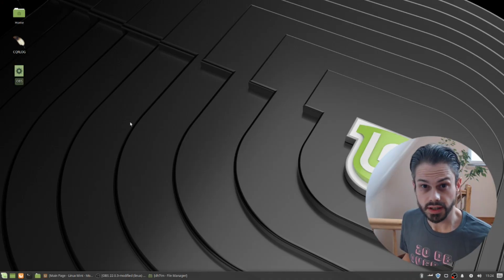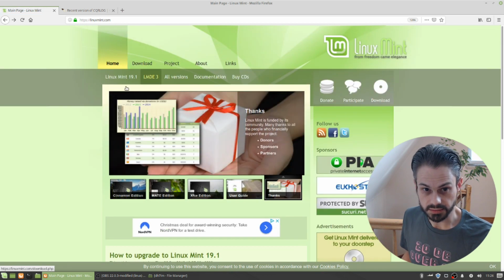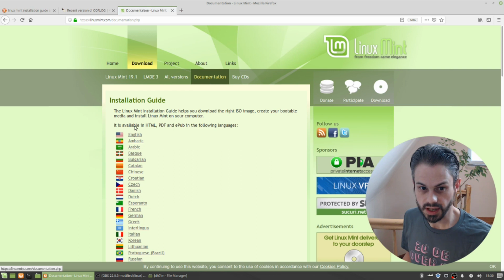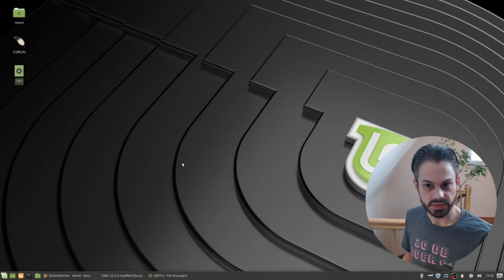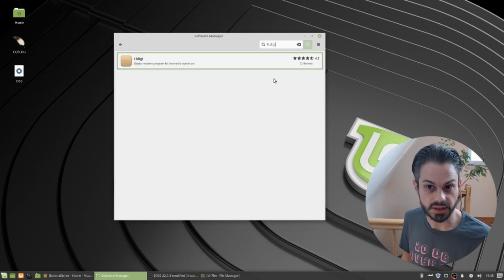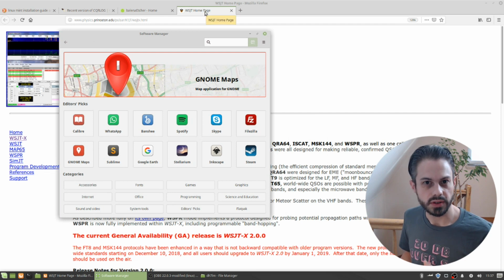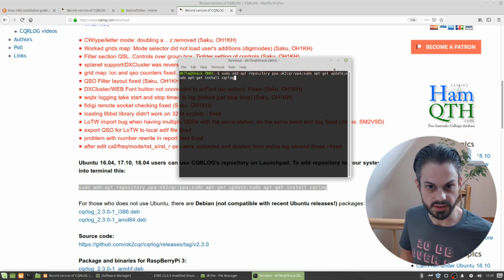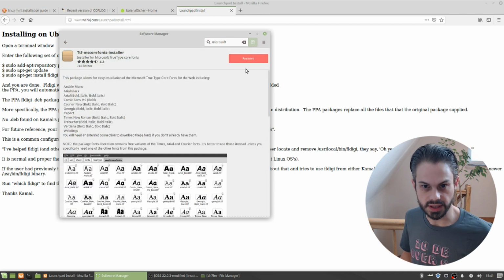Linux for Ham Radio: Pros & Cons and Getting Started (Quick and Easy)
Linux is great for ham radio, but there are a few things to be aware of as well. Here I give some pros and cons and show you how to get started with Linux Mint Xfce for ham radio.

Links:
My Ham Radio T-Shirts - thanks for your support: